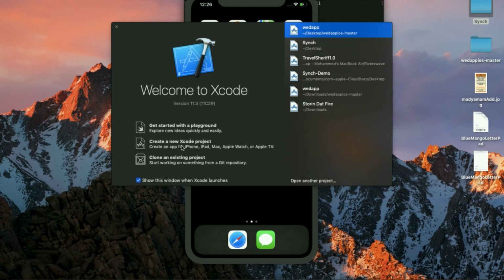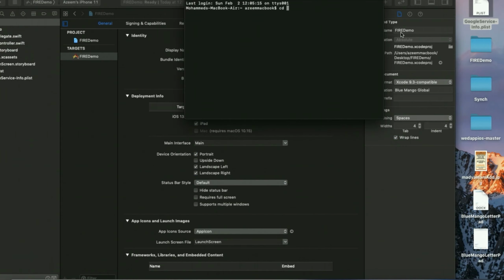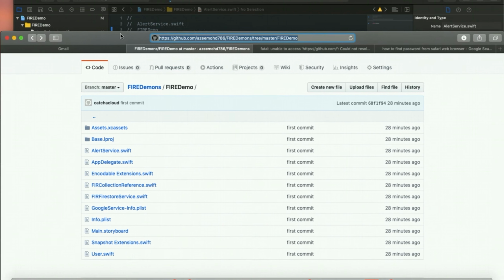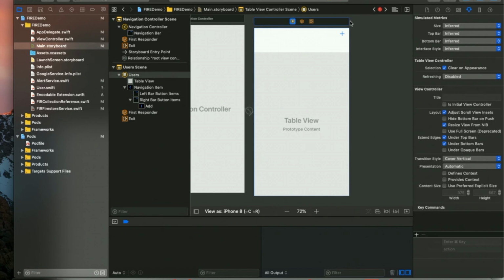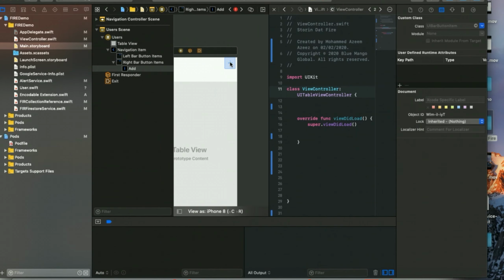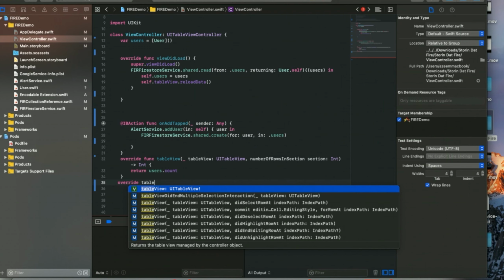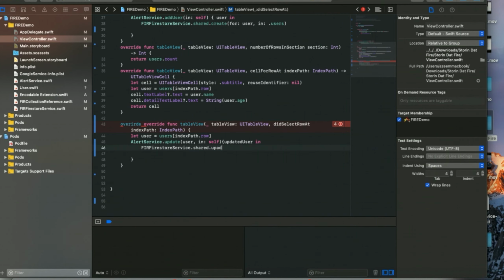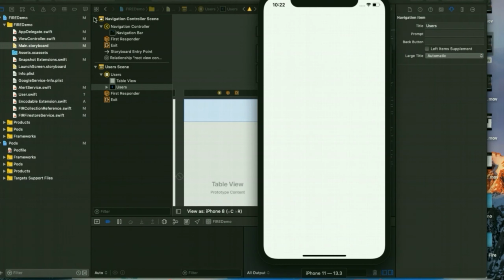Firebase | Firestore in iOS- CRUD Operation - Part 2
This Video tutorial is about Firebase | Firestore in iOS. This code is latest version in 2020.

NOTE:- This video is meant for beginners to learn basic concept of iOS Programming. If I went wrong somewhere, please comment it over to make it clear.

Apple Products.